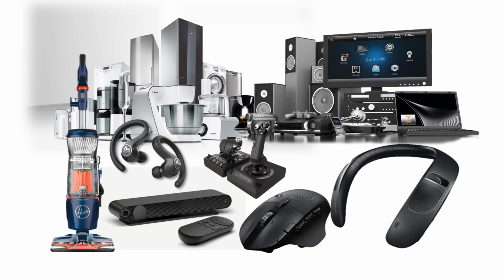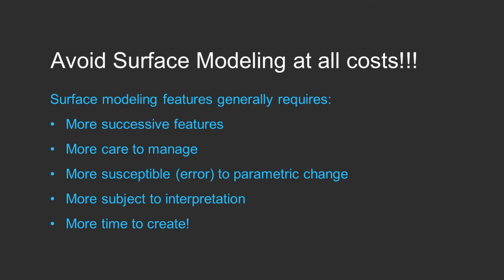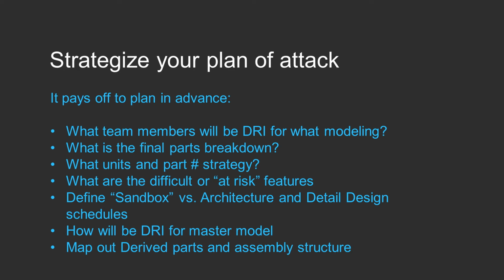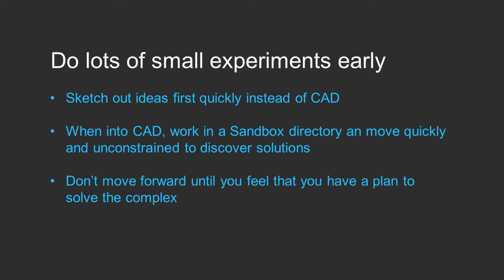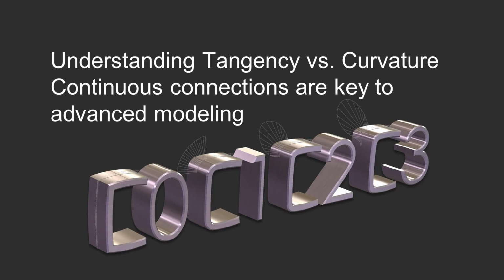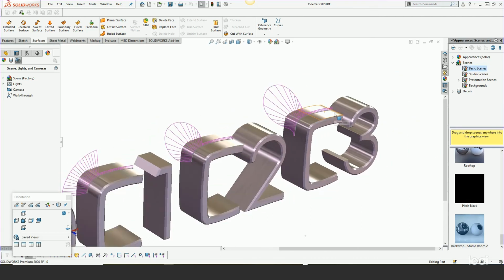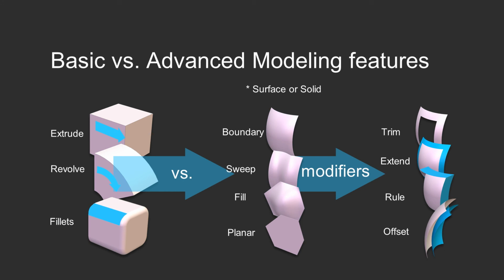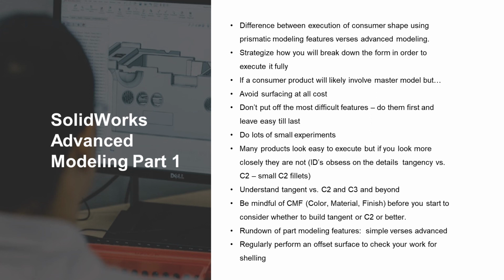SolidWorks Webcast | Episode 5: Advanced Modeling Part 1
What Is Advanced Modeling, How Is It Different?

In this episode we will be covering the following topics:
1. Intro – 1:46
2. Difference between  prismatic versus advanced modeling – 3:34
3. Avoid surfacing at all cost – 8:11
4. Strategize breaking down the form in order to execute it fully – 12:00
5. Don’t put off the difficult - do them first and leave easy till last – 15:32
6. Do lots of small experiments – 16:12
7. Many products look easy to execute but - are not – 17:43
8. Understand tangent vs. C2 and C3 and beyond – 18:46
9. Be mindful of CMF (Color, Material, Finish) before you start – 23:40
10. Rundown of part modeling features:  simple verses advanced – 26:01
11. Regularly offset surface to check your work for shelling – 28:15